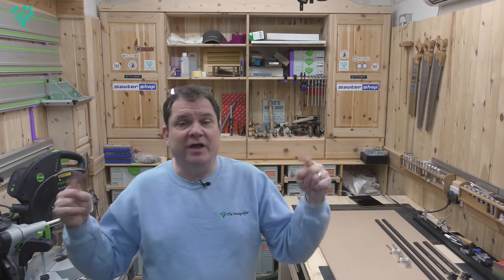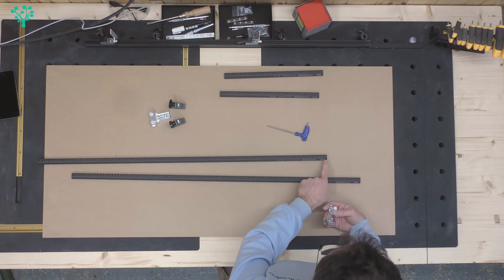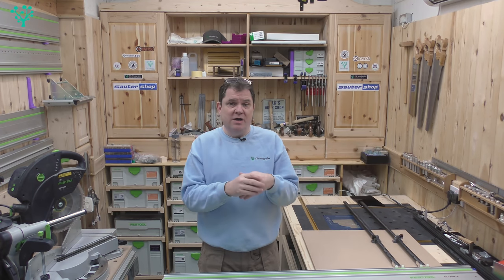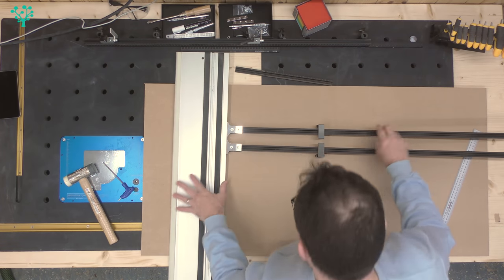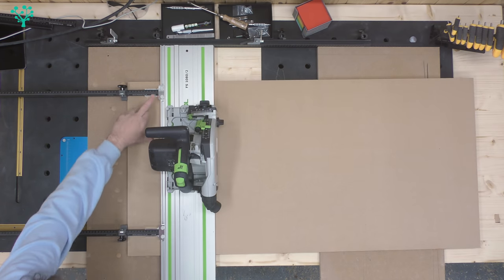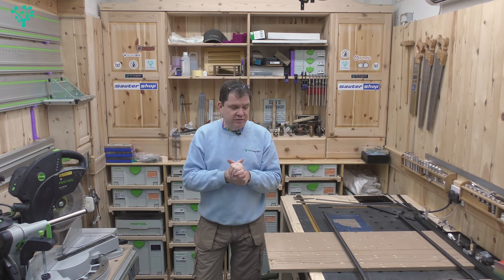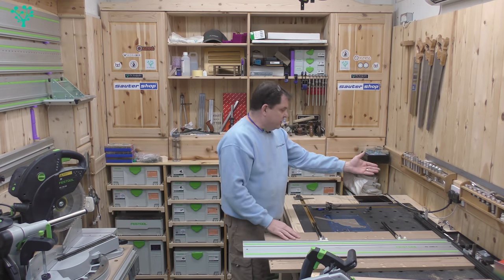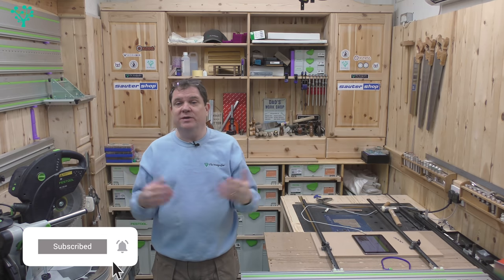Benchdogs.co.uk Parallel Guide - review and use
BREAKING NEWS - Since I made this video, Benchdogs.co.uk have confirmed 3 things

1 The kit will now be offered in a single fence or kit fence configuration
2 The nylon nuts demonstrated in the video, have now been replaced with metal nuts
3 A new solution for the under-rail (small cuts) will be coming soon

So we finally have the Benchdogs.co.uk parallel guides in the shop.

This system promises fast accurate repeatable cuts from 0mm out to 1180mm.

But do the deliver on the promise, in this video we set them up, calibrate them and put them to work making a variety of cuts.

• Business plans
• Marketing
• Customer projects